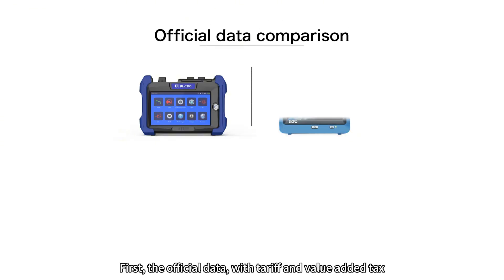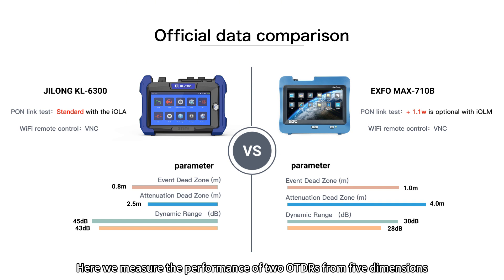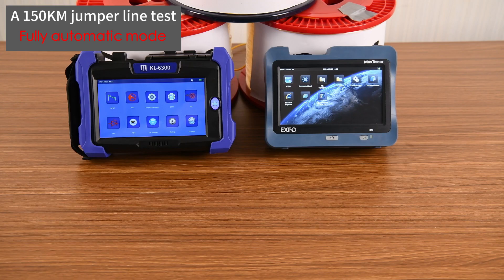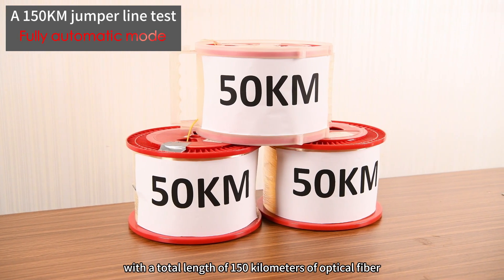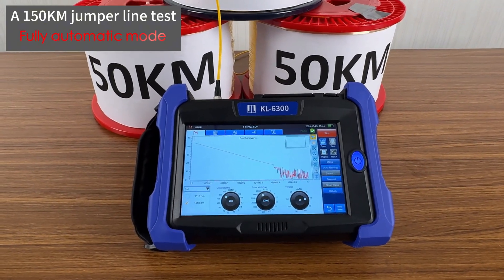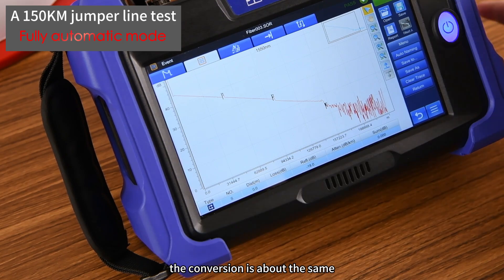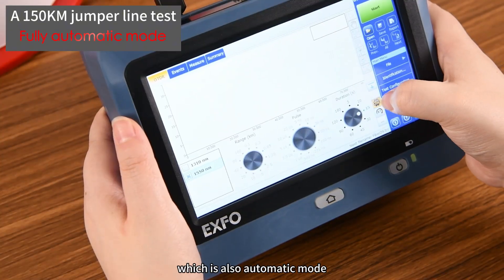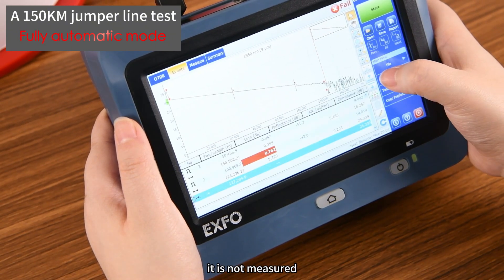JILONG KL-6300 VS EXFO MAX-710B 丨150KM jumper line test